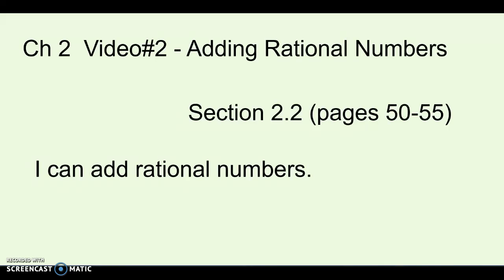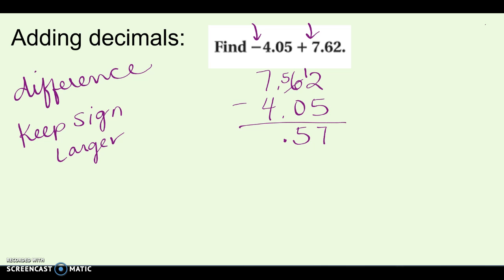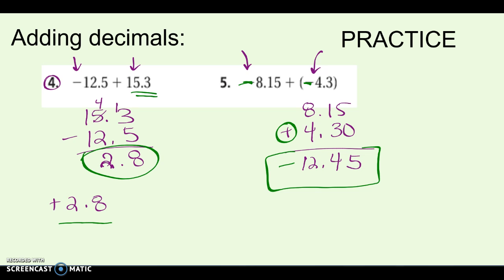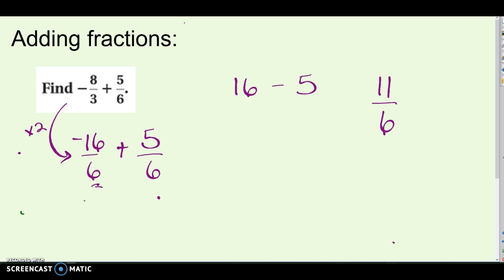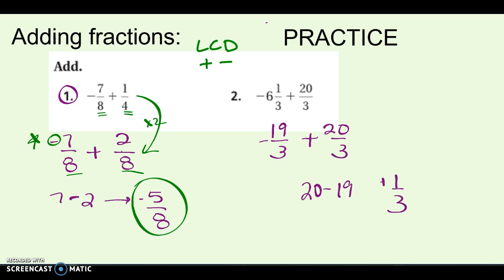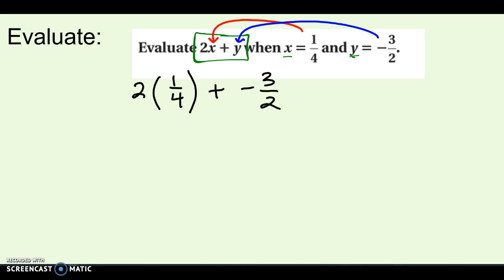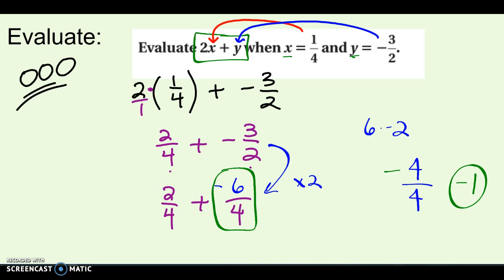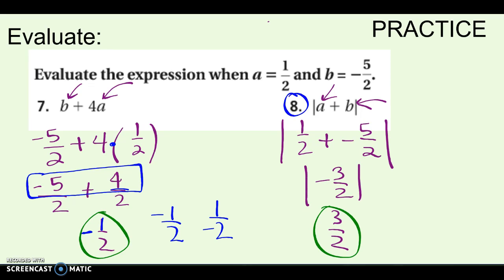Ch 2 V#2 - adding rational numbers